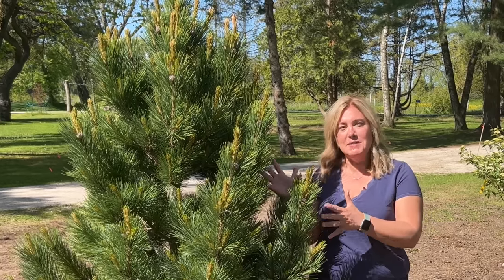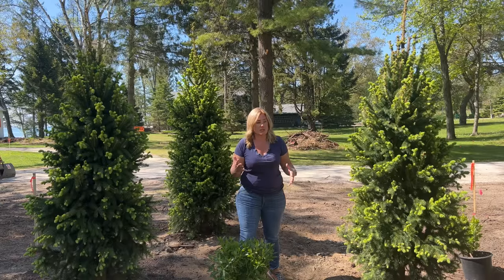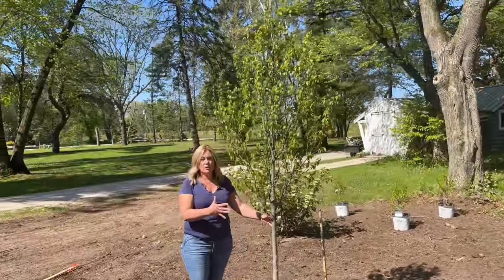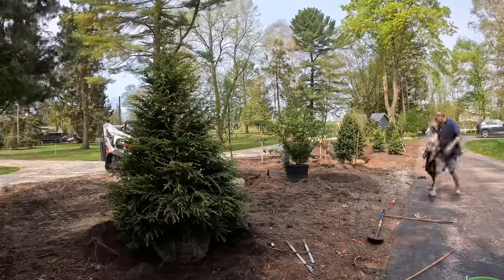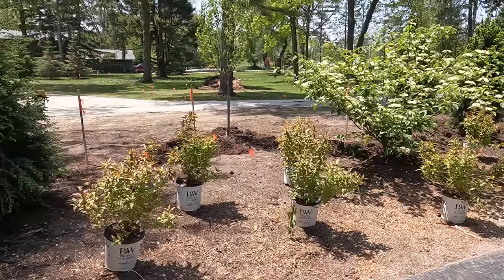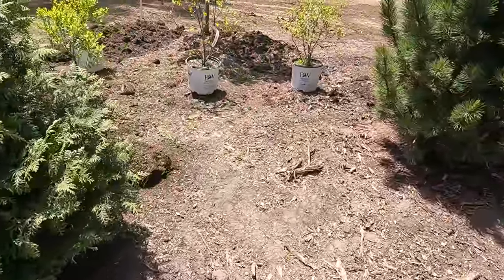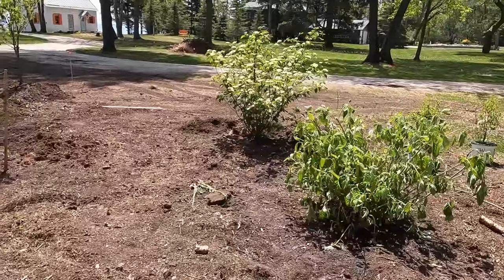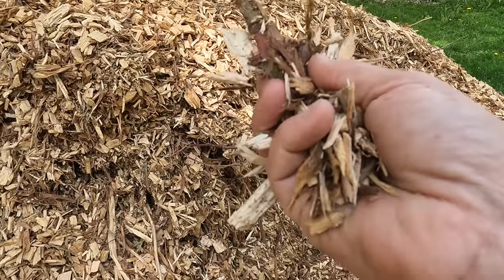How we planted 14 trees in 4 hours 🌳 🌲 Privacy screen update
The trees for the new privacy screening planting with our neighbors are in. But now I need you to weigh in with shrub suggestions.

My name is Erin and I love sharing inspiration and information with real-life gardeners. I live and garden in southeastern Wisconsin, zone 5b.

125 E. Main St.